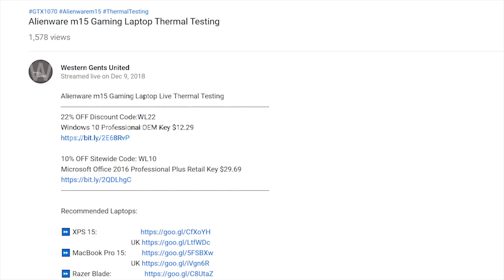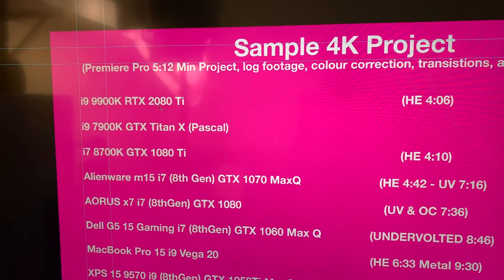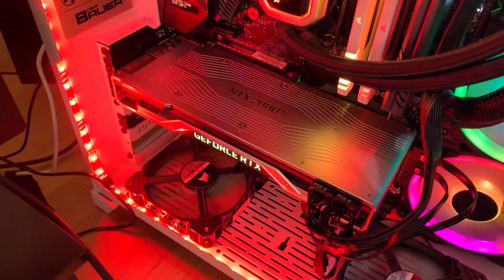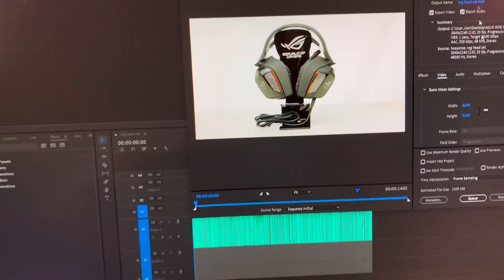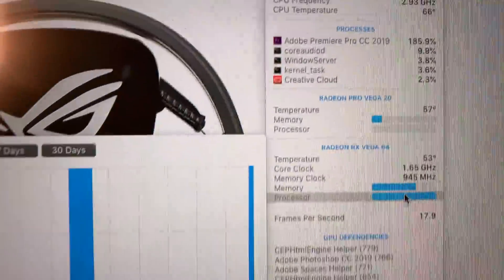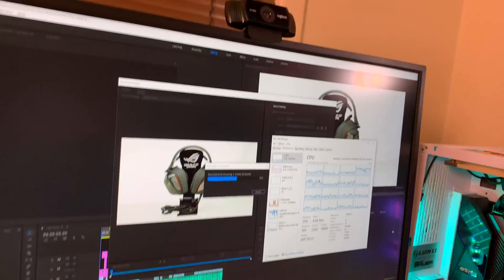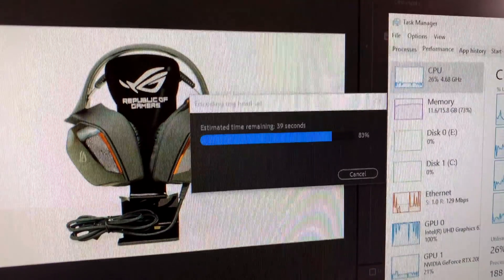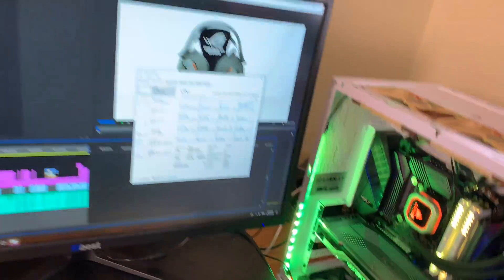MacBook Pro 15 with Vega 64 eGPU v 9900K RTX 2080 Ti PC - I see it but I don't believe it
MacBook Pro 15 with Vega 64 eGPU v 9900K RTX 2080 Ti PC - I see it but I don't believe it. This New MacBook Pro 15 Vega 20 and Vega 64 eGPU just Smoked a Desktop PC. New MacBook pro 15 Vega 20 Ultimate Performance Review - Benchmark You Need Thermals Ect

Windows 10 Professional Retail Digital Key $12.29

Microsoft Office 2016 Professional Plus CD Key $29.70

13" Laptops:
XPS 13

15" Laptops

Gaming:
Budget Gaming:

BruceX BruceX